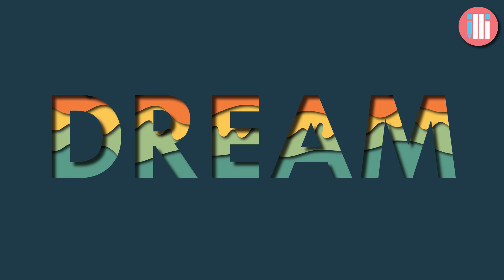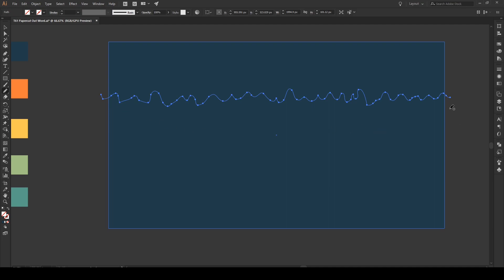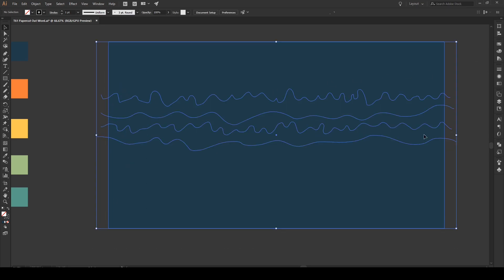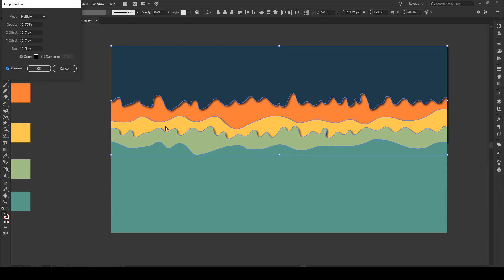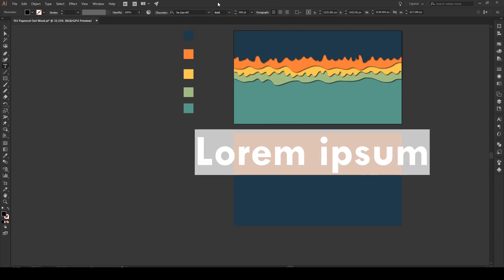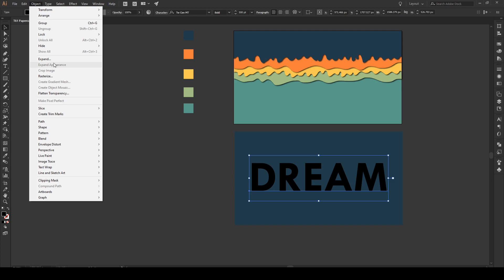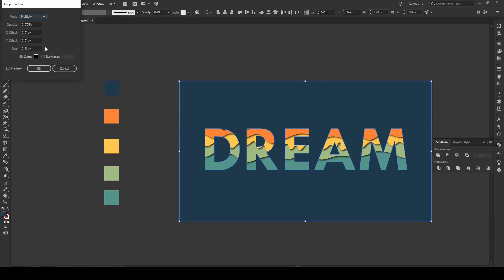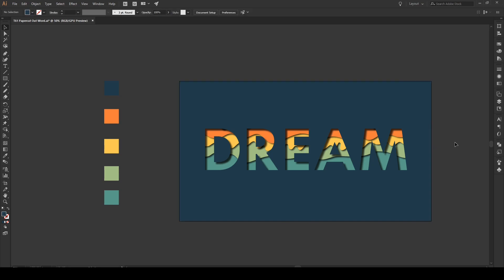Word Paper Cut Out Effect - Adobe Illustrator Tutorial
As requested, this tutorial will show you how to make a paper cut out of a word in Illustrator.  The trick is to convert the word into a shape, so that it can work like any other paper cut out effect. This effect will work in Illustrator CS5 to CC.

I'd say the most difficult thing about these multi-colored paper cut outs is finding complementary colours. So feel free to find inspiration from paper cut out images on Google and these tutorials. That's the most convenient way!

The color codes are:

Blue
Orange
Yellow
Light Green
Darker Green: #539087